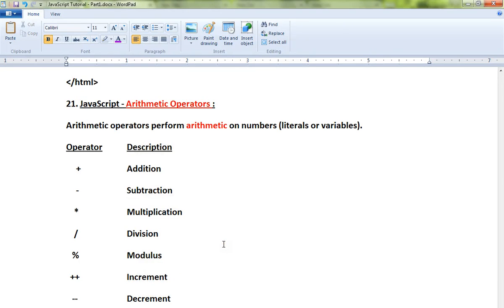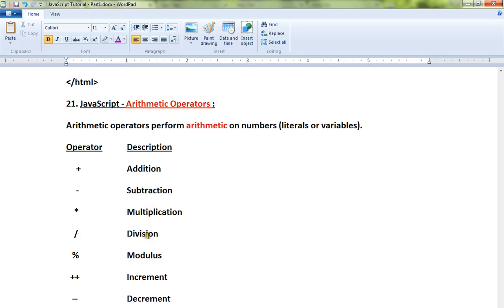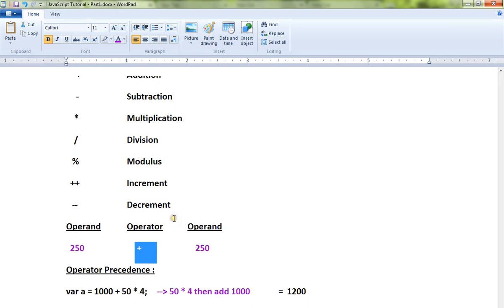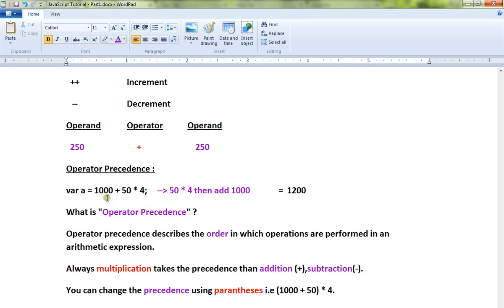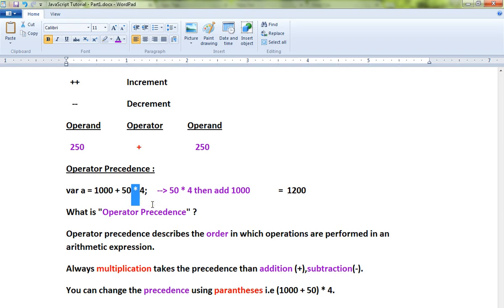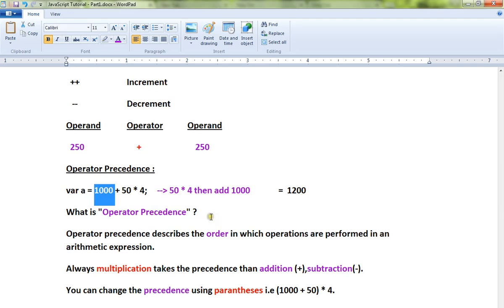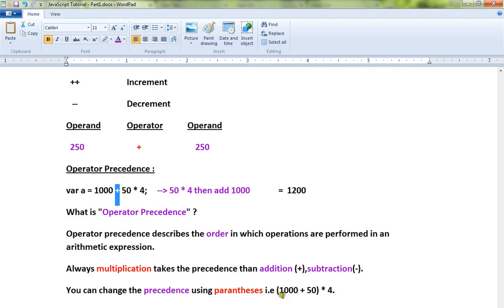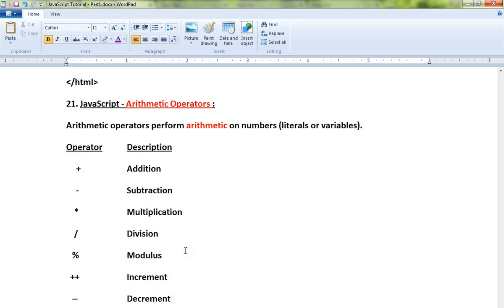ARITHMETIC OPERATORS IN JAVASCRIPT DEMO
to get notifications. ARITHMETIC OPERATOR IN JAVASCRIPT DEMO

ARITHMETIC OPERATOR IN JAVASCRIPT DEMO